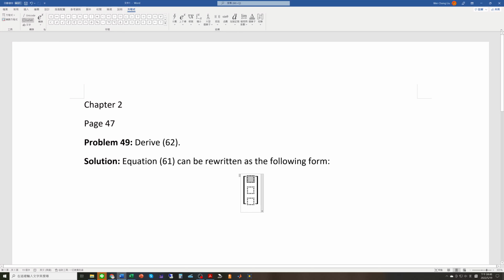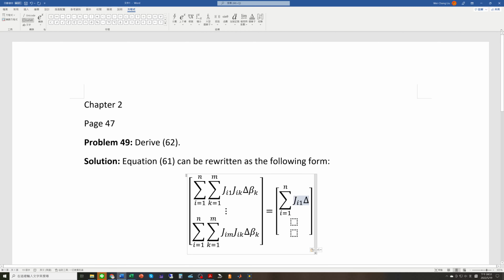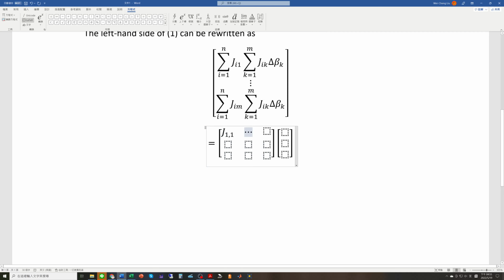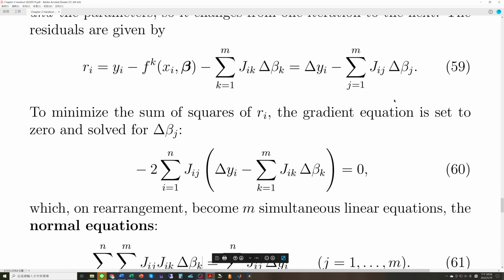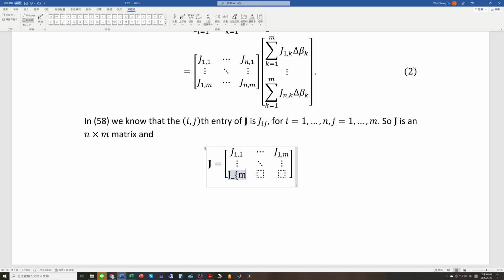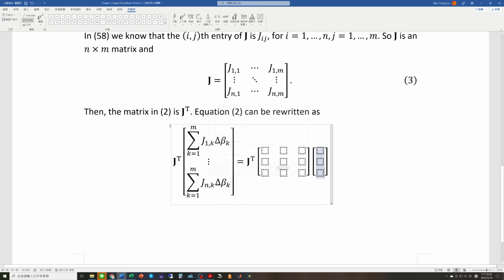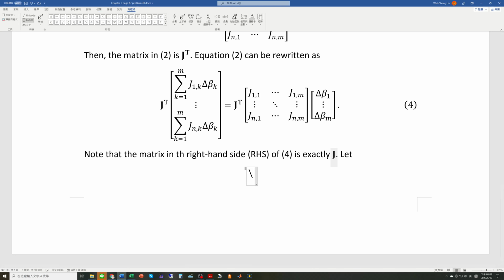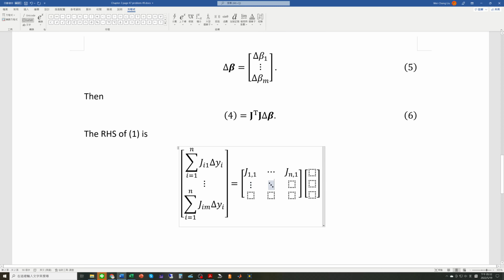20220519 Wireless Communications and Machine Learning (Part 2)